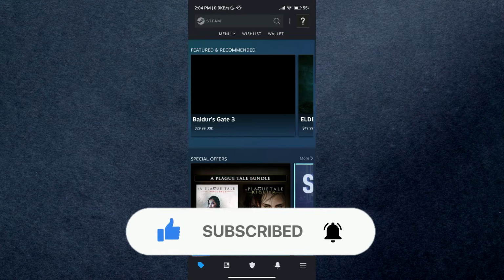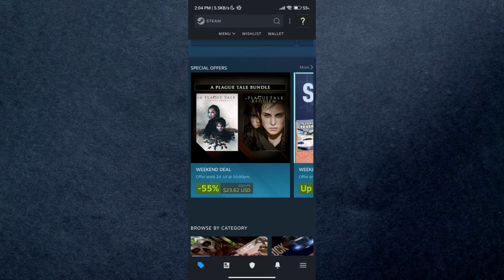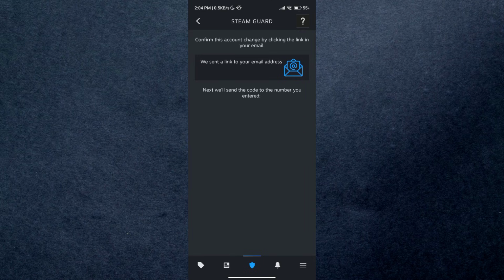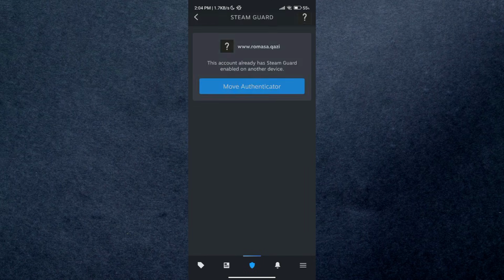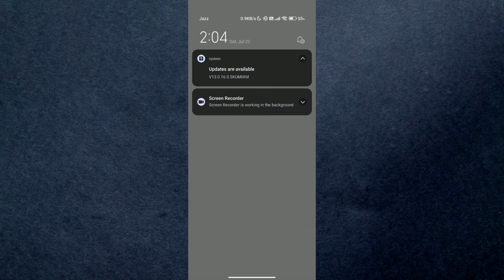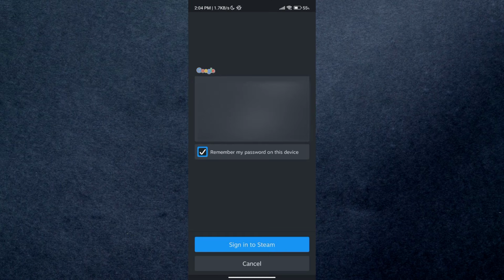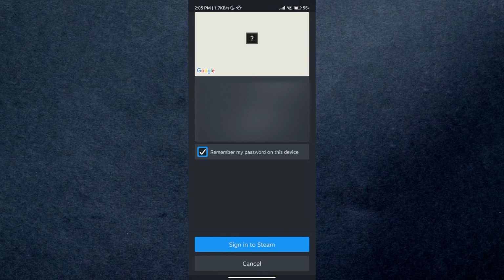How To Login On Steam With QR Code (2025)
In this video I'll show you how to sign into steam via qr code. The method is very simple and clearly described in the video. Follow all of the steps and see how to log into steam with qr code.